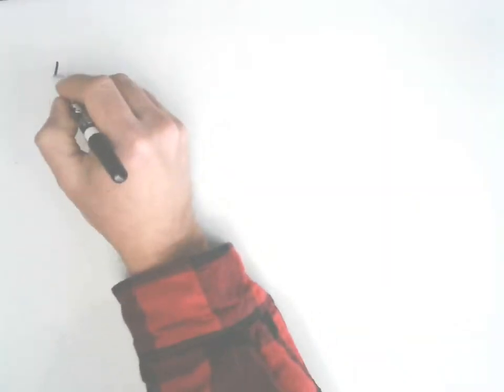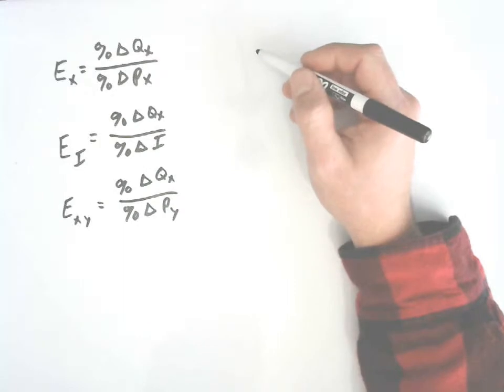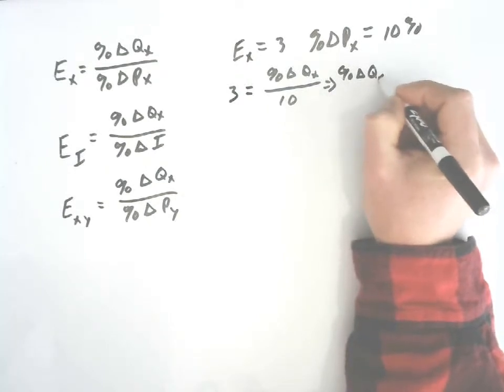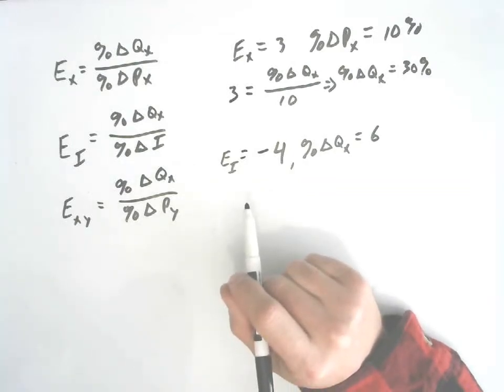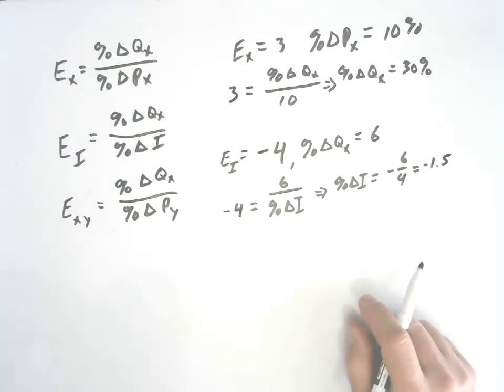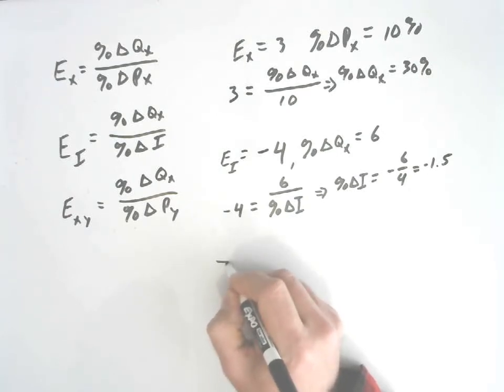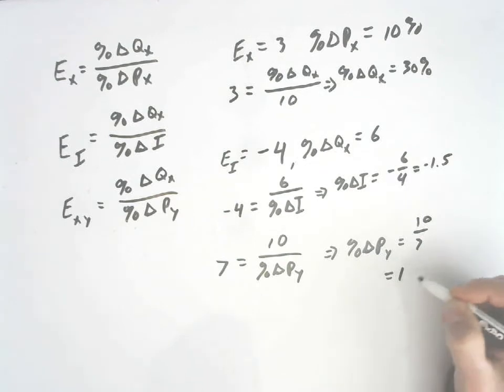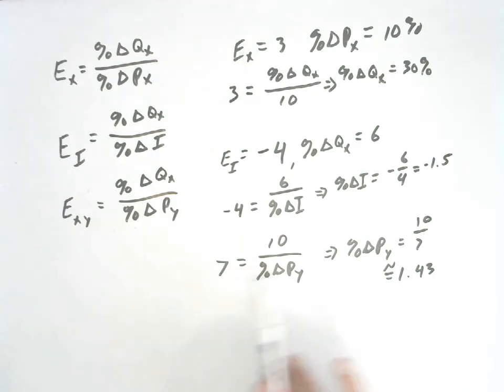24 Elasticities and General Calculations